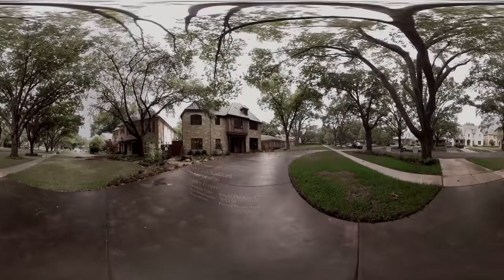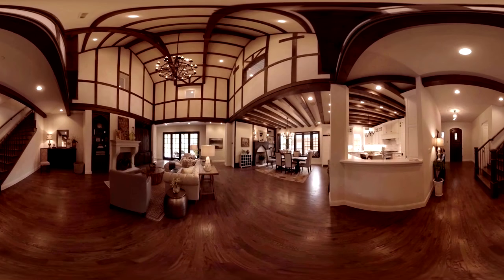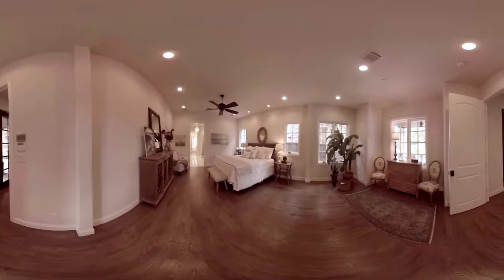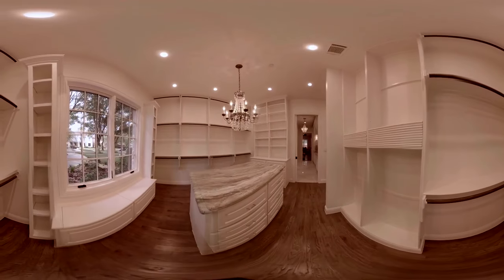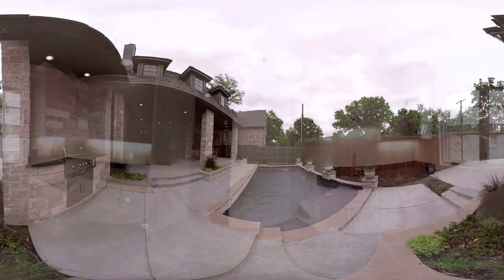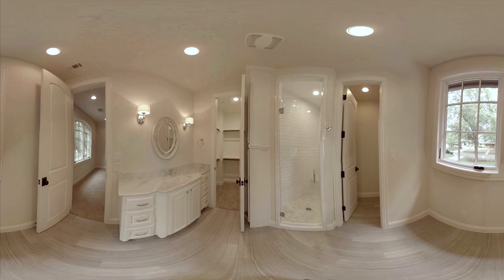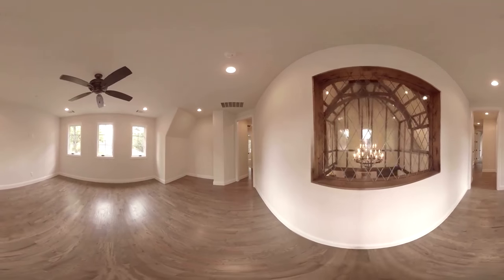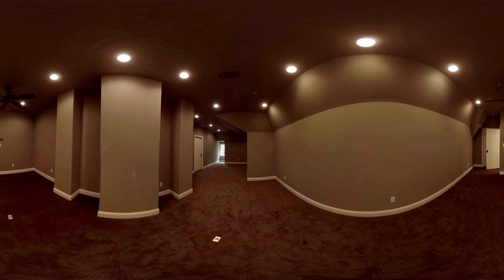360° Video Virtual Reality Real Estate Tour 7436 Caruth Blvd MLUX Properties Scouting Owl